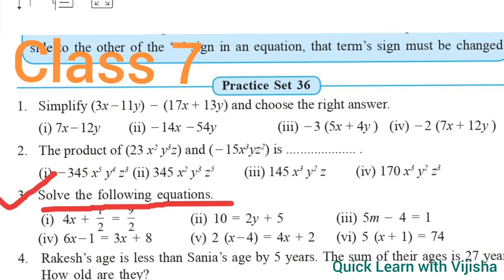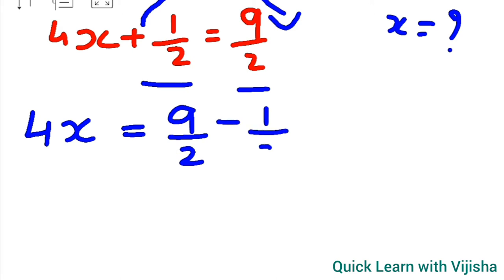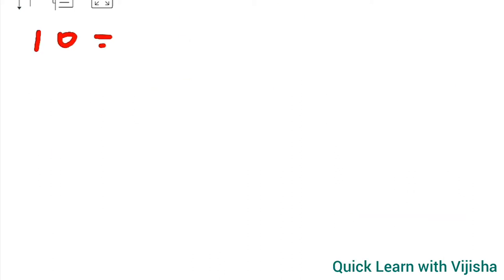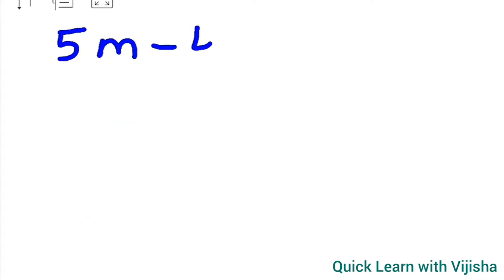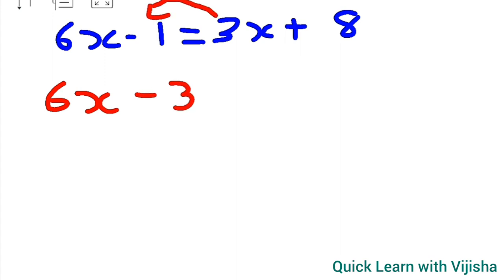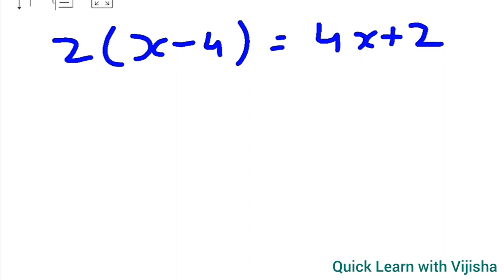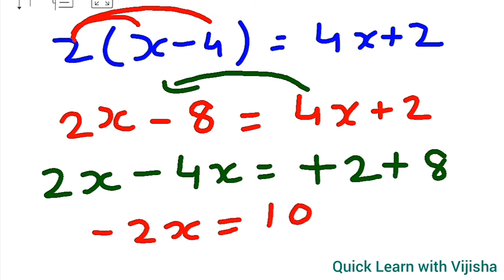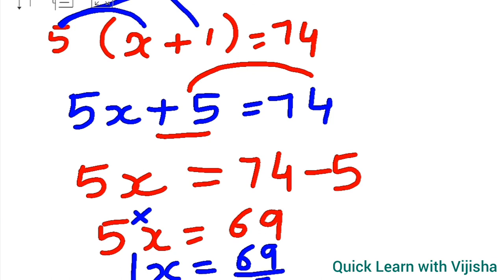Class 7 Maths || How to find value of x || Problem set 36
Hello students,

Learn to find equation in one variable. Equation in one variable means to find the value of the variable i.e. any alphabet in the question.

This topic continues till your 10th std.